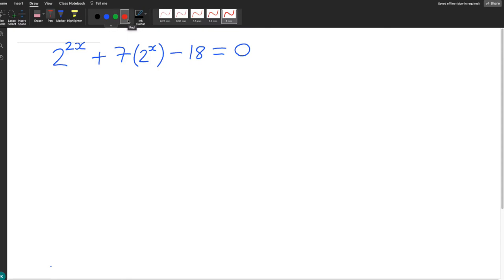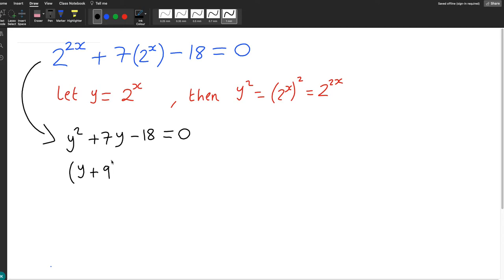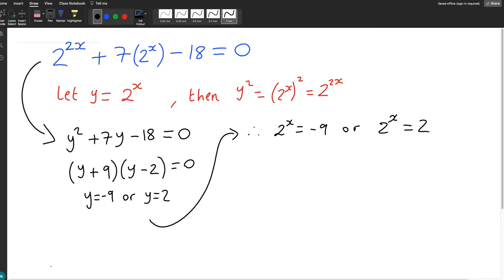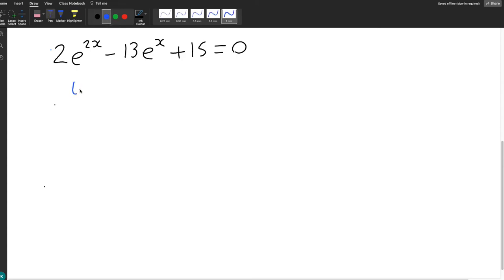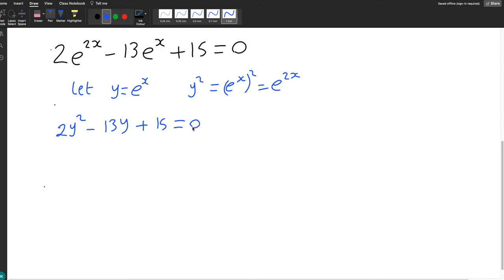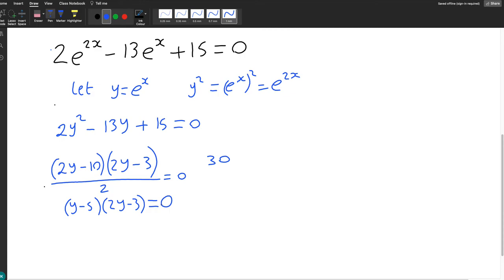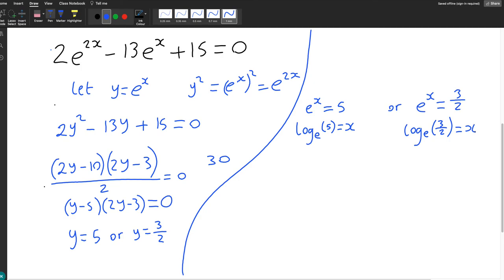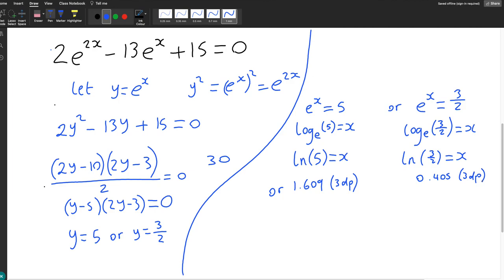Equations with exponentials (quadratic equations in disguise)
Here, I'm solving two equations with exponential functions. They are quadratic equations in disguise. The second question requires factorising a non-monic quadratic (where the coefficient of x squared is not 1 lol 😂).